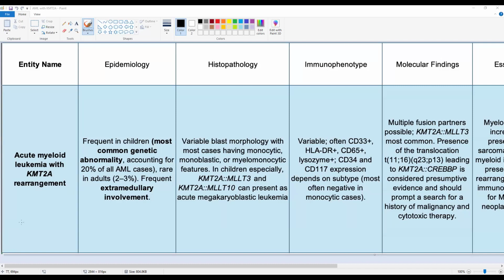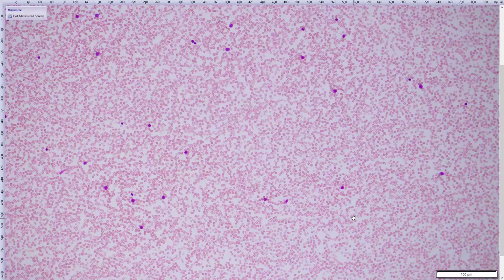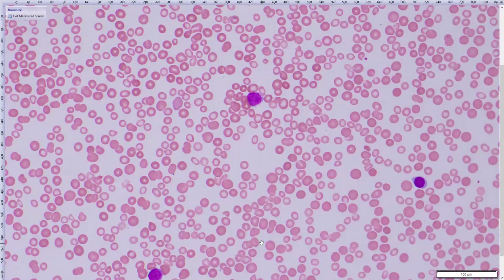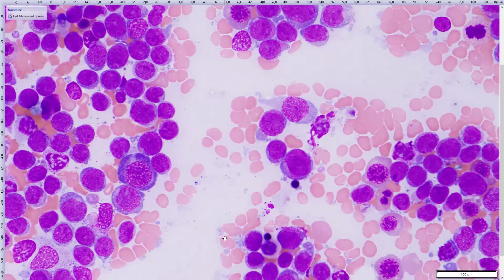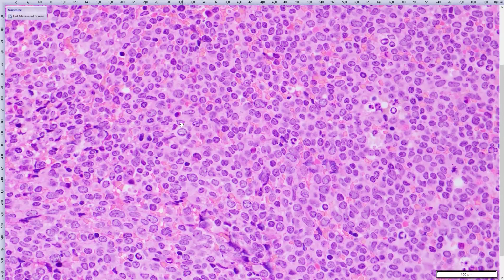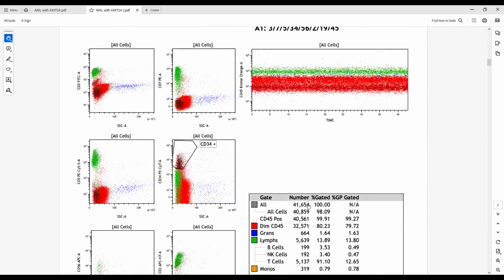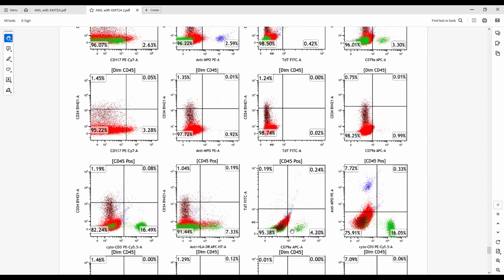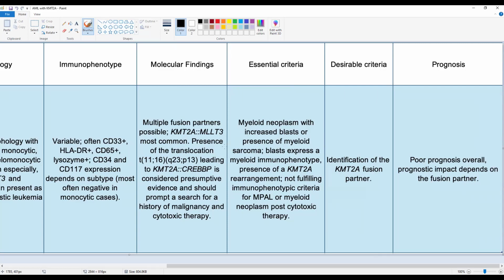Understanding Acute Myeloid Leukemia with KMT2A Rearrangement: A Comprehensive Guide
Welcome to our detailed guide on Acute Myeloid Leukemia (AML) with KMT2A Rearrangement, specifically designed for medical residents and healthcare professionals. This video is based on the 2022 5th edition of the WHO Classification of Hematopoietic Tumors.

In this video, we cover:

- Key epidemiological aspects of AML with KMT2A rearrangement
- Detailed histopathological features
- Immunophenotypic profiles
- Molecular findings and cytogenetics
- Essential and desirable diagnostic criteria
- Prognostic factors and risk stratification

We also include microscopy slides and flow cytometry results to enhance your understanding of this important hematologic malignancy.

🔍 Key Topics:

- Acute Myeloid Leukemia
- KMT2A Rearrangement
- WHO Classification of Hematopoietic Tumors 5th Edition
- Histopathology
- Immunophenotyping
- Cytogenetics
- Medical Education

📚 Useful for:

- Medical Residents
- Hematology and Oncology Fellows
- Pathologists
- Medical Students
- Healthcare Professionals